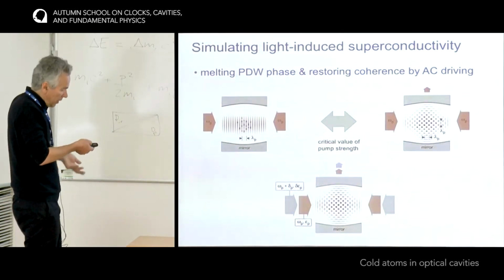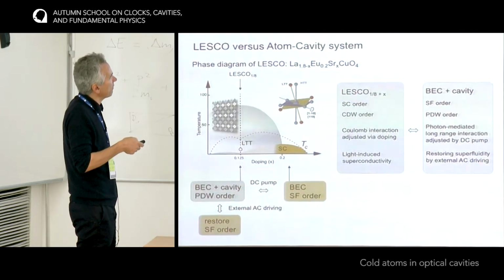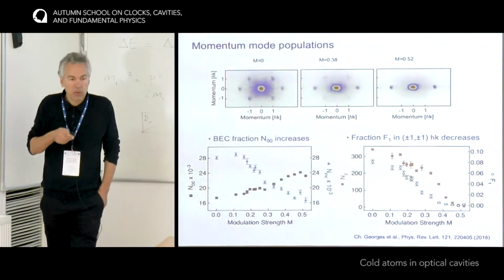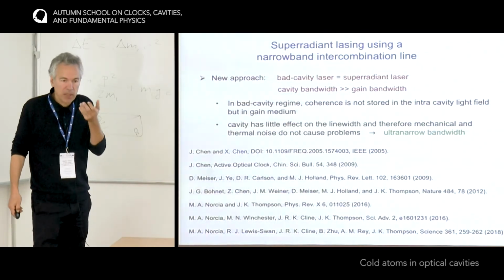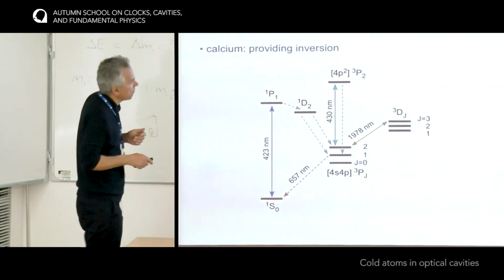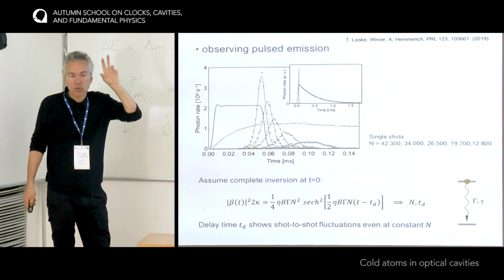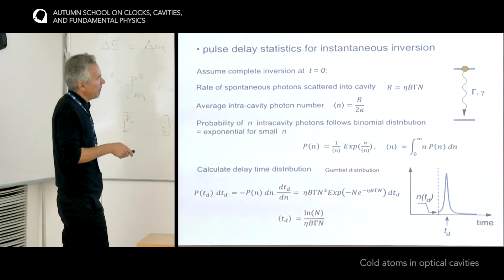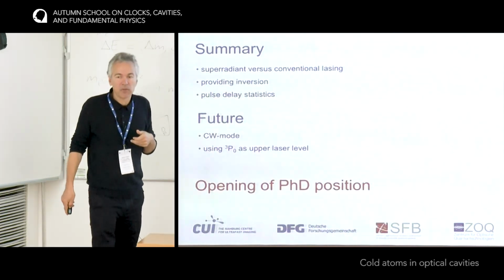Cold atoms in optical cavities